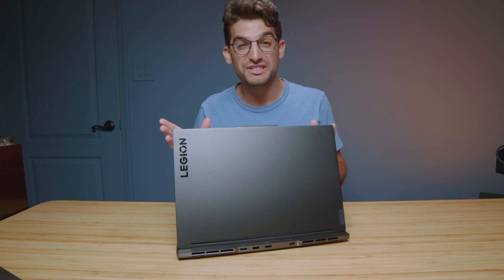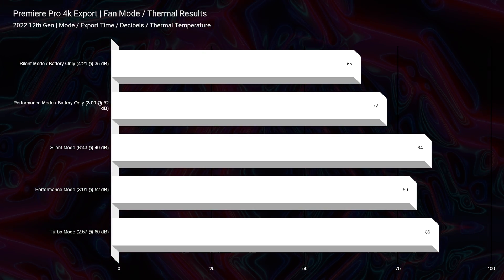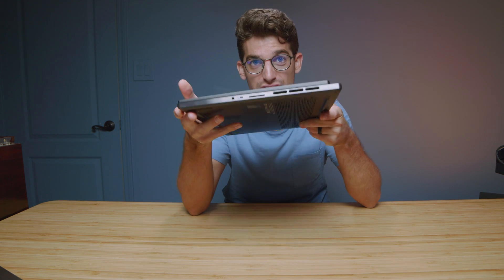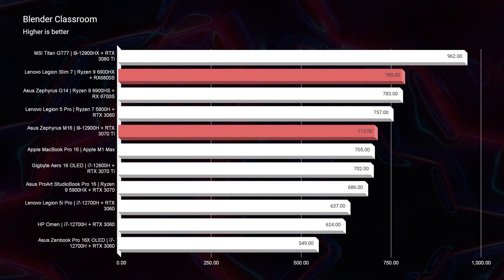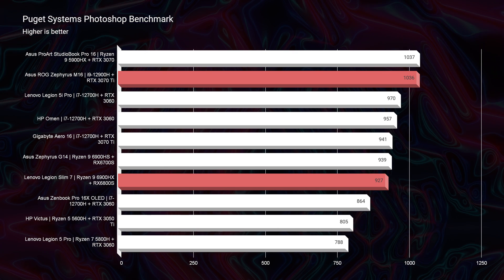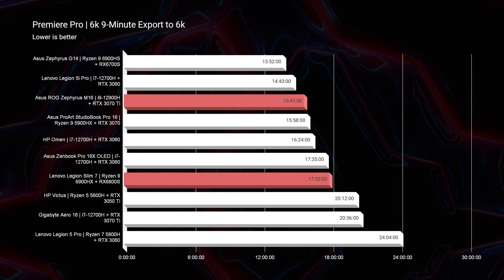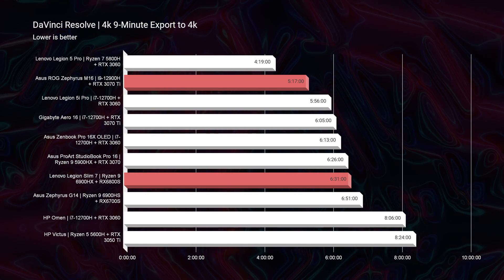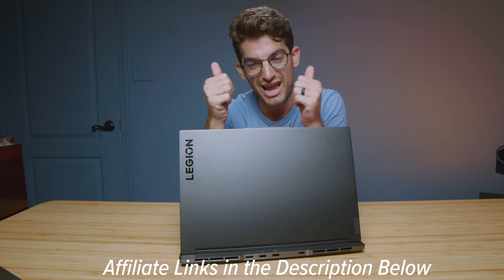Should You Choose Intel or Ryzen | 16" Laptop Showdown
In this video, I'm putting head-to-head the 2022 Asus ROG Zephyrus M16 Vs Lenovo Legion Slim 7. The M16 comes with the Intel i9-12900H while the Lenovo Legion Slim 7 comes with the Ryzen 9 6900HX.

💻 Asus ROG Zephyrus M16 - Commission Earned )

Overall, I prefer the design and build of the Lenovo Legion 7 Slim. The Legion Slim 7 has a stronger build quality than the Asus ROG Zephyrus M16. These two models are similar in price so it makes sense why there are a lot of questions deciding between these two models.

Timestamps:
0:00 - Lenovo Legion Slim 7 Vs Asus ROG Zephyrus M16
0:10 - Laptop Specifications for the Comparison
0:15 - Which laptop gets better battery life?
0:49 - 4k Thermal Temperature Results
1:32 - Screen Brightness, Color Gamut Range, and Color Accuracy
2:06 - I/O Ports
2:18 - Which laptop has a better webcam?
2:36 - Speaker Audio Sample
3:06 - Geekbench Single & Multi-Core
3:31 - Cinebench R20 & R23
3:57 - Blender Classroom Benchmark
4:17 - Autodesk 3DS Max & Autodesk Maya
4:37 - PTC Creo & Solidworks
5:08 - Photoshop Benchmarks
5:27 - After Effects Benchmark
6:20 - 4k & 6k Premiere Pro Playback Test
6:40 - 4k & 6k Premiere Pro Export Times
7:11 - DaVinci Resolve Export Times
7:52 - Should you buy the Asus ROG Zephyrus M16 or Lenovo Legion Slim 7?